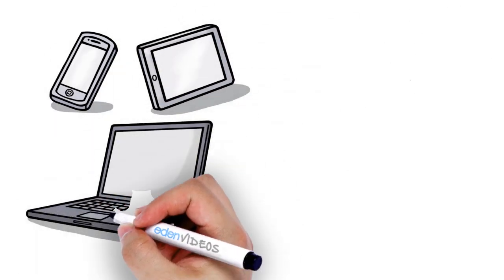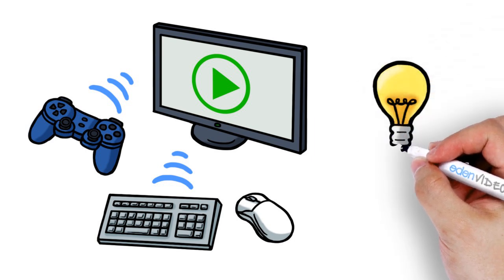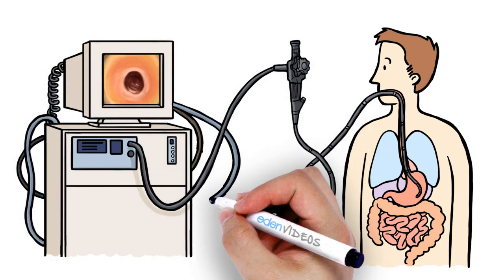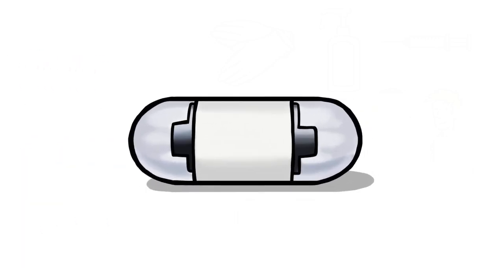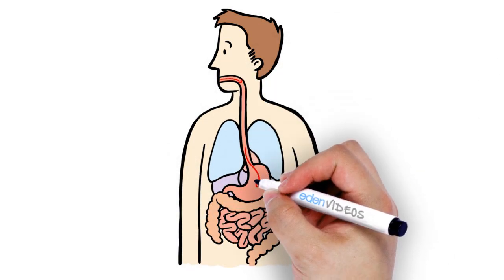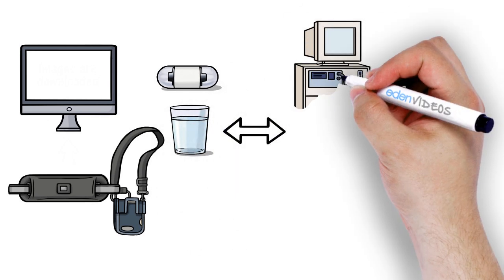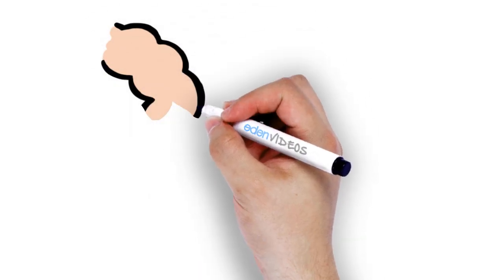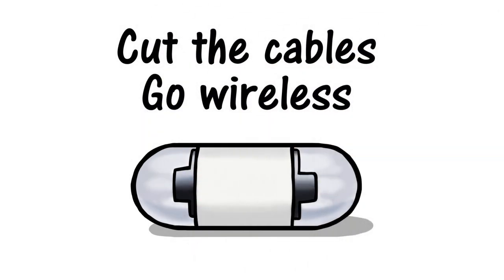Capsule Endoscopy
Capsule endoscopy is a minimally invasive method for imaging the gastrointestinal tract. Capsules have been developed to visualises the mucosa of the esophagus, stomach, small and large intestine. This videoscribe explains how capsule endoscopy represents a breakthrough innovation by squeezing the imaging functionality of conventional fibre-optic endoscopy into a pill sized cordless device and how capsule endoscopy works in harmony with the fiber-optic video endoscope. The video draws attention to  the widespread adoption of "cable cutting" in the wireless era and how capsule endoscopy cuts the endoscopic umbilical cord.